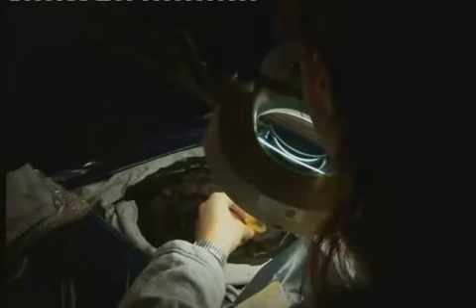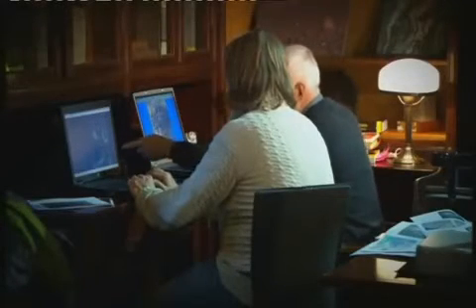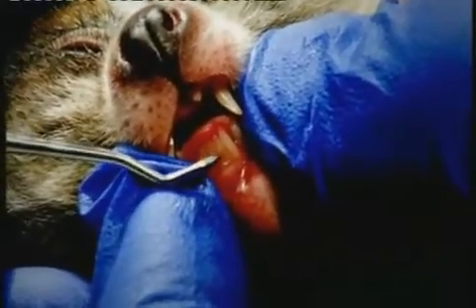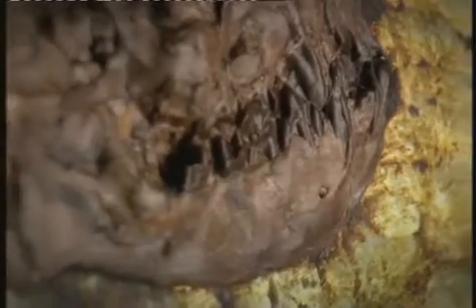The Link - Darwinius Masillae - Ida Documentary - 4 of 6 BBC (22 of 30) ORKUT Community and Profile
The Link - Darwinius Masillae - Ida Documentary - 4 of 6 BBC.

Profile Darwinius Masillae  Ida no Orkute

Community Darwinius Masillae    Orkut

Darwinius masillae - Inglês
Categoria: História e Ciências (3) Local: Brasil
Darwinius masillae is a basal or stem group primate from the Eocene epoch, 47 million years ago (Lutetian stage). The genus Darwinius was named to celebrate Charles Darwin on his bicentenary and the s...

Darwinius Masillae - Ida  Português
Categoria: História e Ciências (5) Local: Brasil
Ida, o elo perdido dos Humanos!?!?
Um grupo de cientistas revelou em 19/05/09 no Museu de História Natural de Nova York, a descoberta de um fóssil de 47 milhões de anos que poderia ser um elo perdi...

Darwinius Masillae - Espanhol
Categoria: História e Ciências (2) Local: Brasil
Darwinius masillae (en homenaje al bicentenario de Charles Darwin) fue una especie de primate primitivo que vivió en Europa hace unos 45 millones de años (durante el Eoceno). Este fósil, descubierto e...